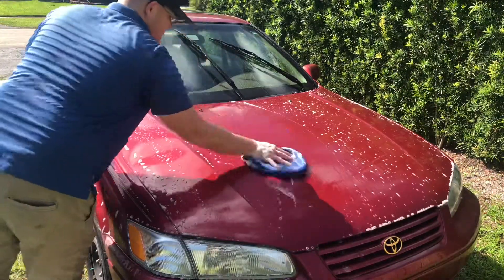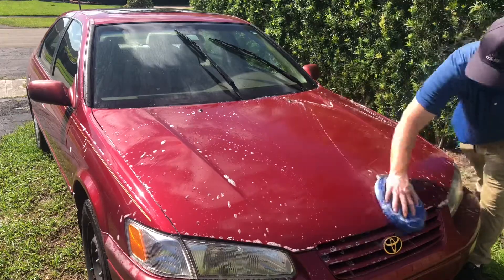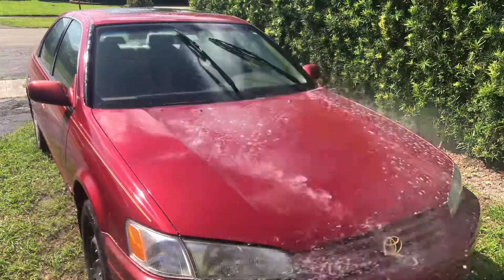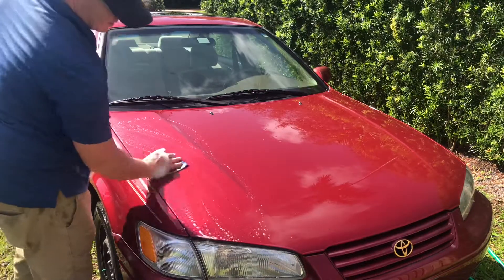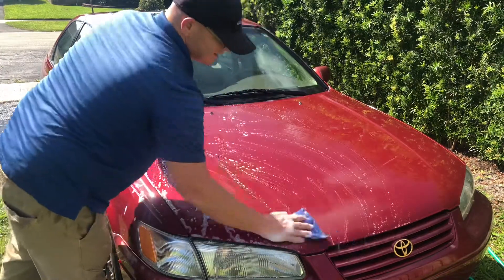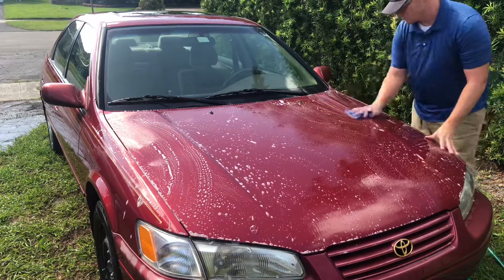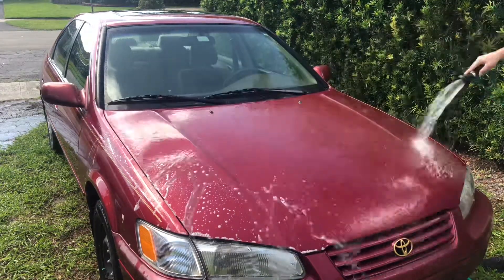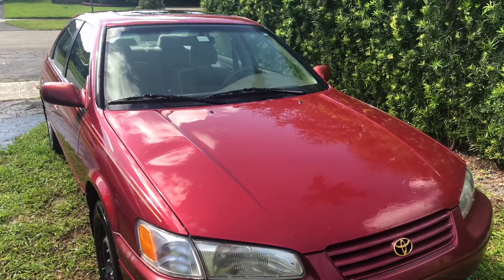HydroSilex Rewind & Recharge Wipes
Hey guys!

Here is a review of the brand new HydroSilex Recharge & Rewind wipes.
This is an innovative way of being able to coat your vehicle without buying more product than necessary.

For access to the HydroSilex Wipes free of charge. (You cover shipping)